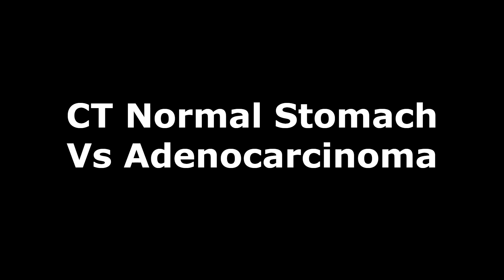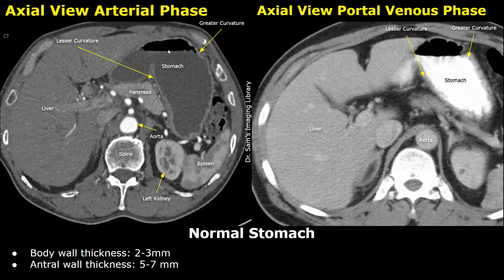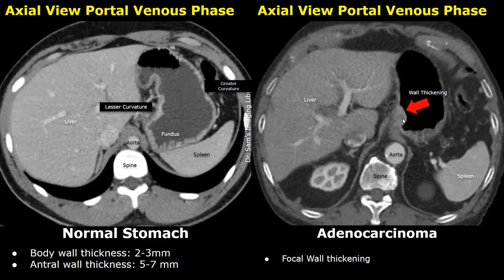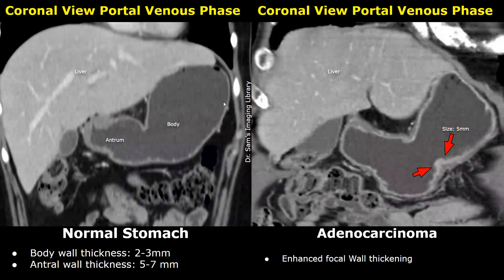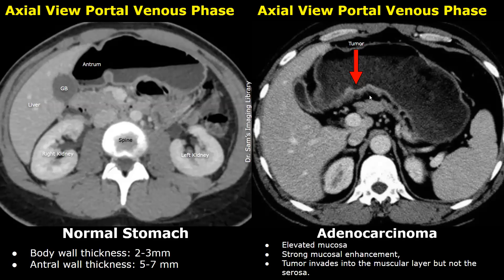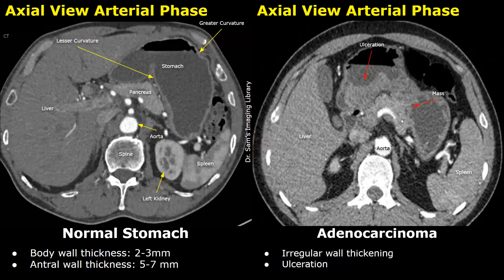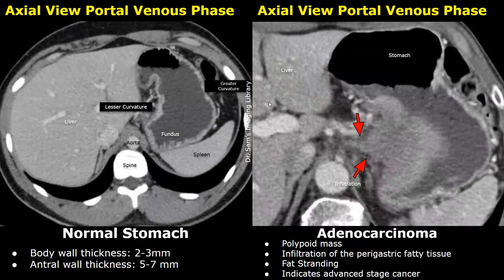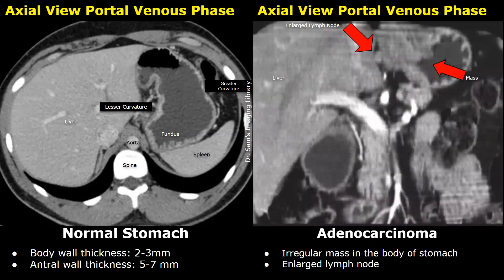CT Scan Normal Stomach Vs Gastric Adenocarcinoma Images | Early & Advanced Stage Cancer Cases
Normal Stomach:
- Body wall thickness: 2-3mm
- Antral wall thickness: 5-7 mm

Adenocarcinoma features:
- Focal Wall thickening
- Elevated mucosa
- Strong mucosal enhancement,
- Ulceration: Crater-like defect within the thickened wall, representing the ulcer.
- Loss of rugal folds